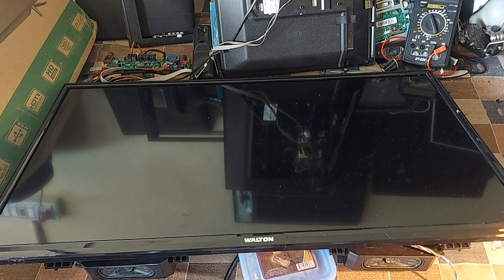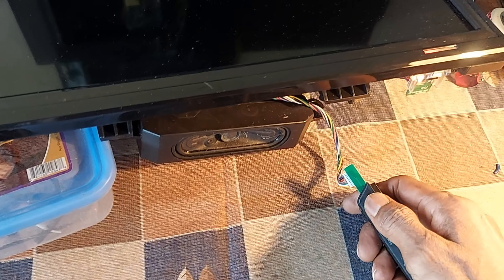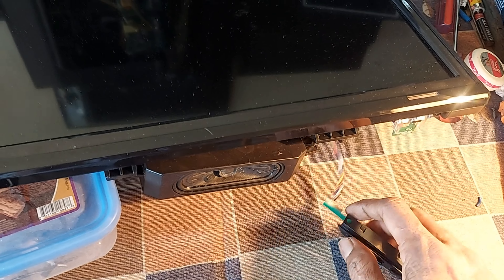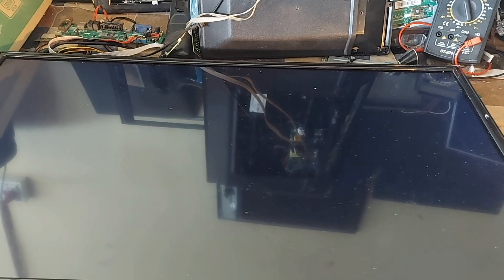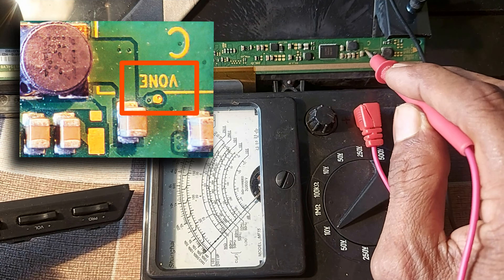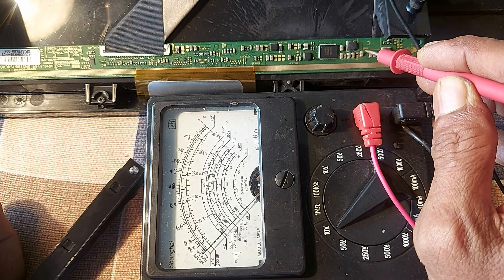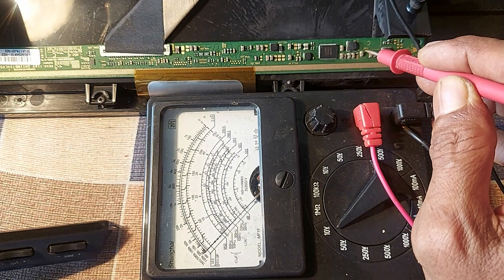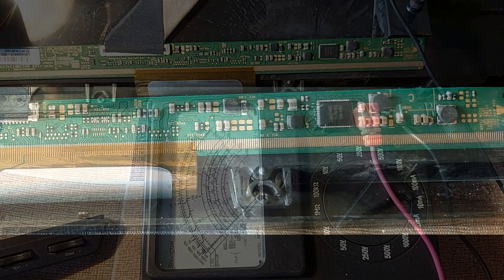Black Screen Problem Walton LED TV | No Picture Backlight OK | LSC320AN10-H03 Samsung Panel Repair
Walton 32" LED TV No Light No Picture.
Black Display Problem 32 Inch Walton LED TV or Smart TV , No Picture No Graphics.
How to Repair  Black Screen Problem of LED / TV Smart TV, which LED TV used LSC320AN10-H03 panel & SM4186 IC.

Watch this complete video to solve black screen or black display problem of 32 inch Samsung Smart LED TV or Walton LED TV by CKV line cutting method.

This video also contains datasheet or pin out details of SM4186 IC.
 And all information about 32 inch LSC320AN10-H03 Samsung Panel Repair.